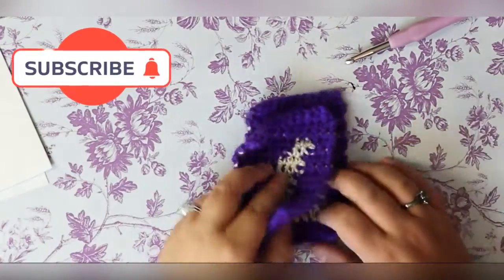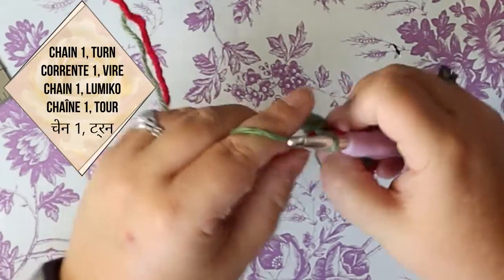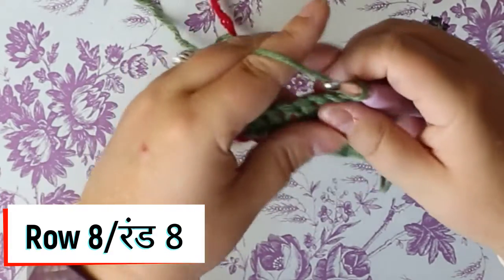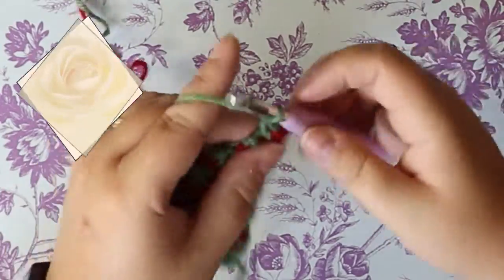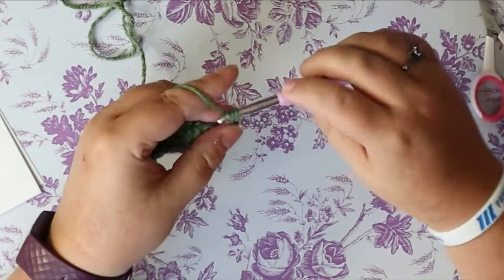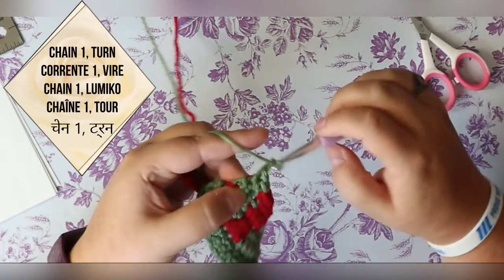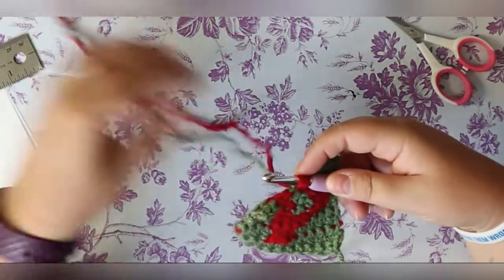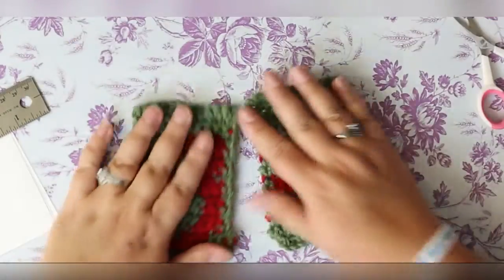Tapestry Crochet 3 & 4